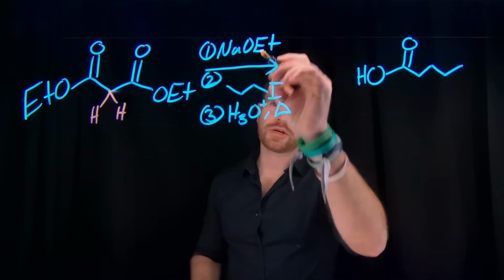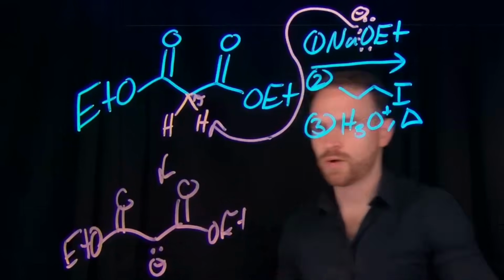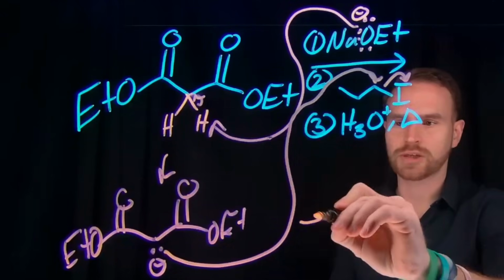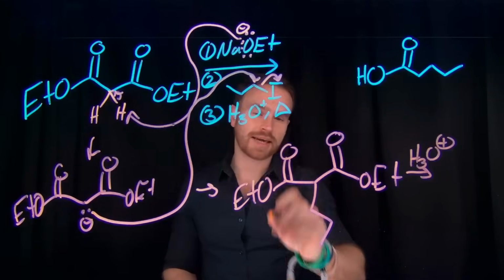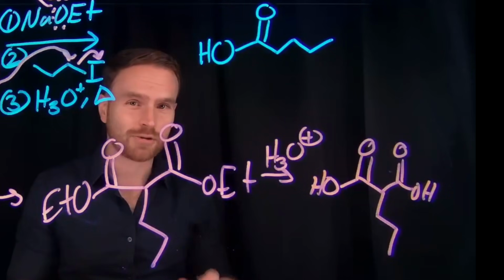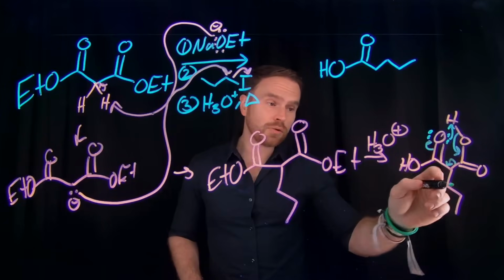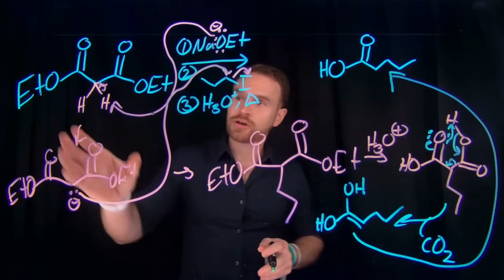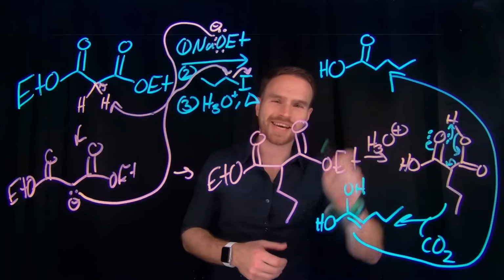Most Students Get This Mechanism Wrong!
In This Video:
    Decarboxylation
    CO2 removal
    Carboxylic Acid

    Expert Insights: Learn from experienced chemistry educators.
    Simplified Concepts: Complex reactions made easy with clear explanations.
    Interactive Learning: Engage with practice problems and community discussions.
    Consistent Updates: New mechanisms and problems every Monday at 9 AM EST.